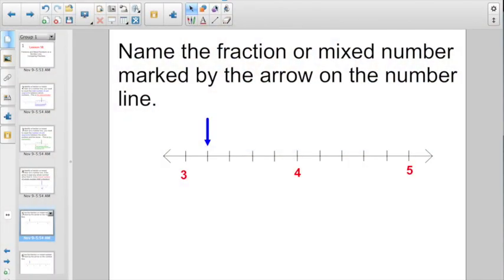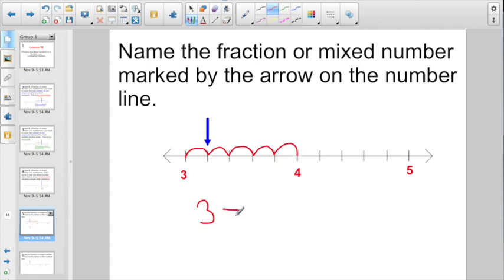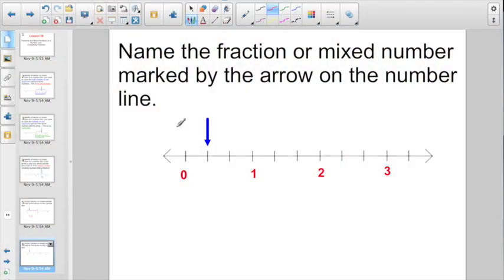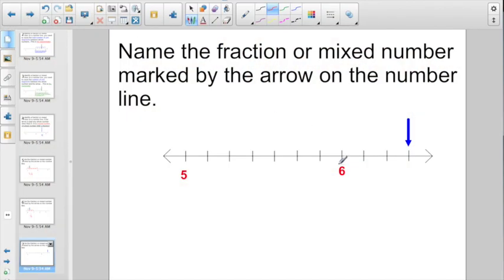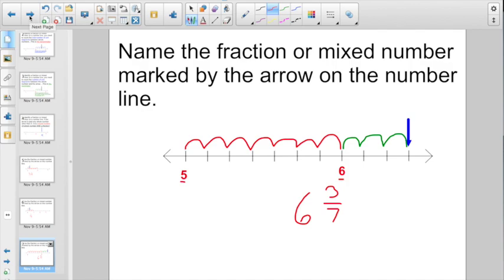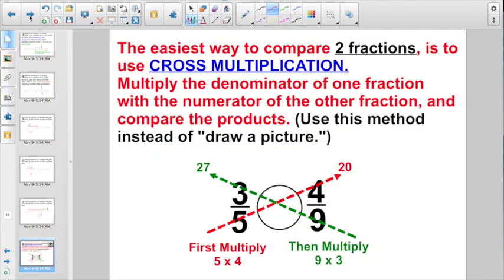Lesson 38: Fractions & Mixed Numbers on a Number Line, Comparing Fractions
This video is about Lesson 38: Fractions & Mixed Numbers on a Number Line, Comparing Fractions